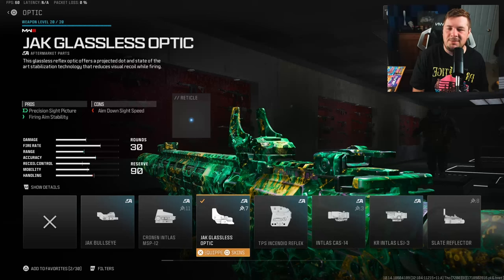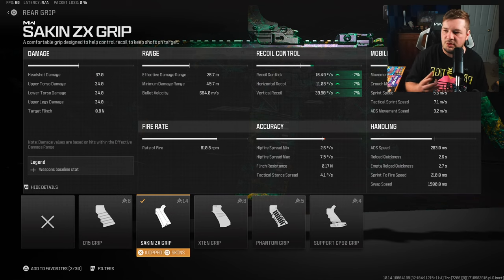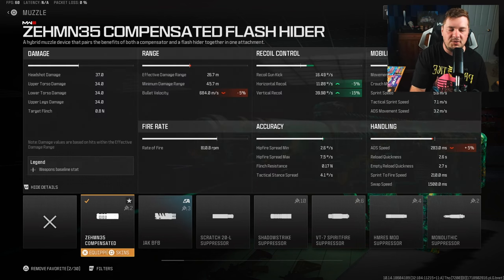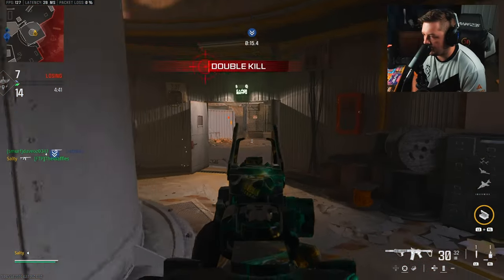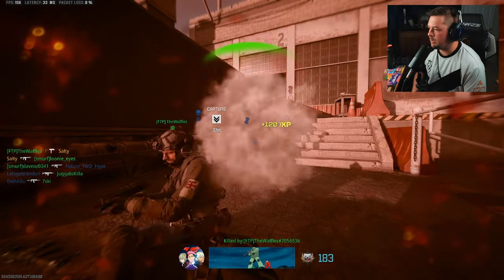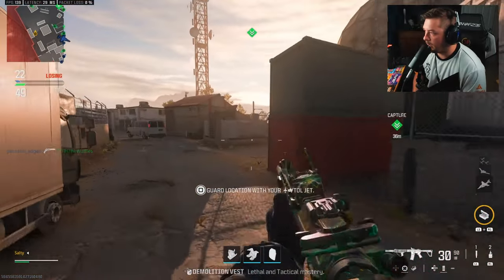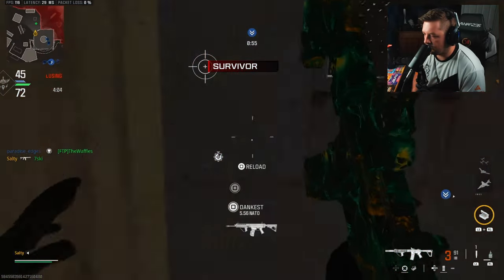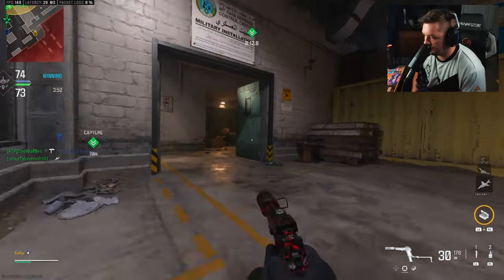the NEW BEST "M4" BUILD AFTER UPDATE in MW3! (Best M4 Class Setup)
the NEW BEST "M4" CLASS AFTER UPDATE in MW3! (Best M4 Class Setup) -Modern Warfare 3

Timecodes:
0:00 - Recoil Pattern
0:29 - Best Class Setup
2:49 - M4 Gameplay
13:17 - Comment of the Day
13:22 - Watch Next!